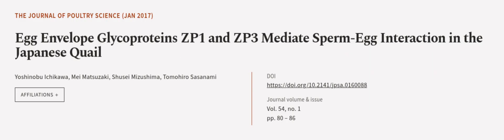Egg Envelope Glycoproteins ZP1 and ZP3 Mediate Sperm-Egg Interaction in the Japanese ... | RTCL.TV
### Keywords ###

### Article Attribution ###
Title: Egg Envelope Glycoproteins ZP1 and ZP3 Mediate Sperm-Egg Interaction in the Japanese Quail
Authors: Yoshinobu Ichikawa, Mei Matsuzaki, Shusei Mizushima ,and Tomohiro Sasanami

### Video Timestamps ###
0:00:00 - Summary
0:01:02 - Title
0:01:09 - Outro
0:01:13 - End